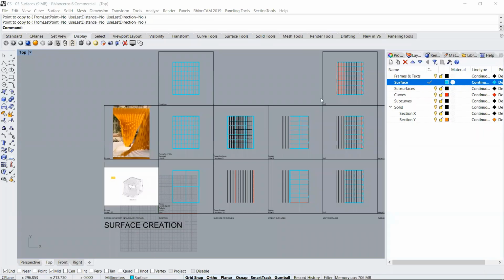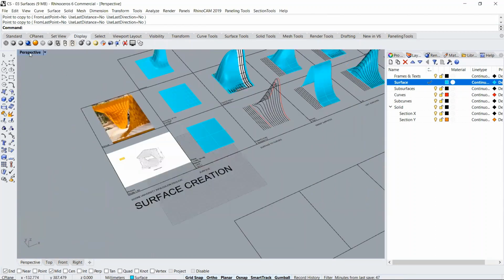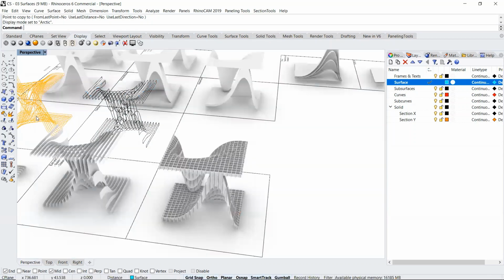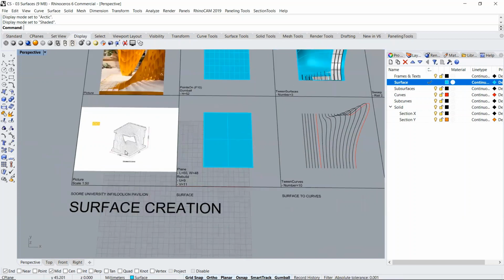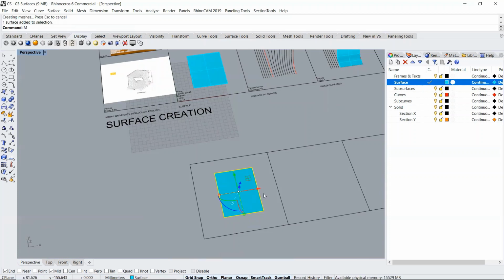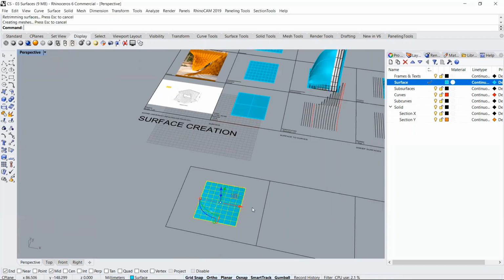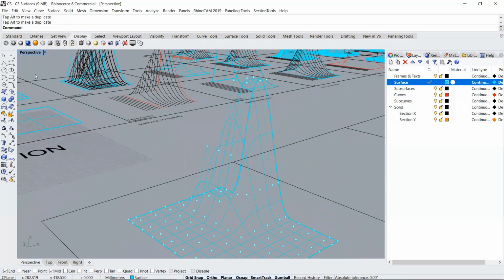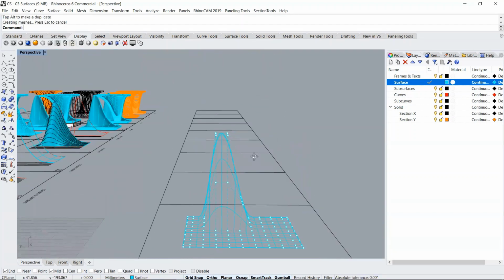03 Surfaces Intro